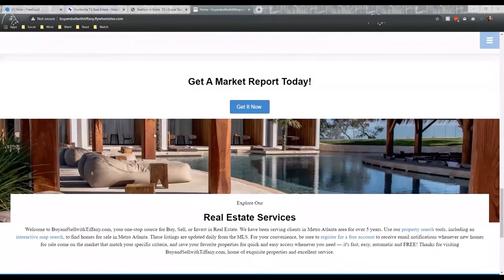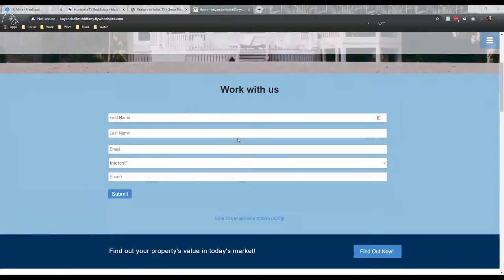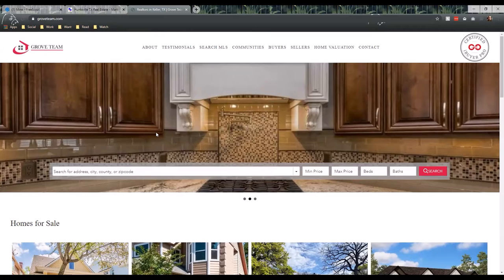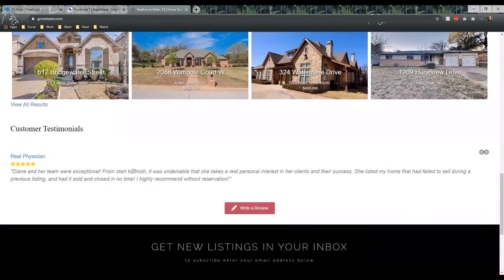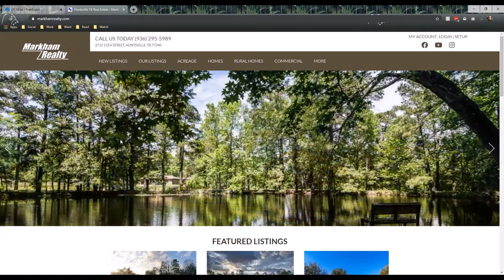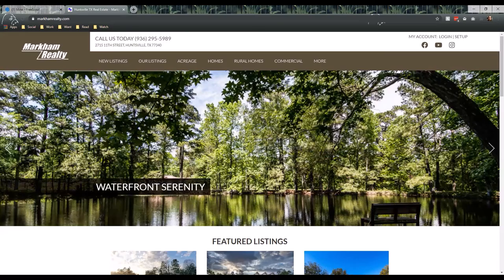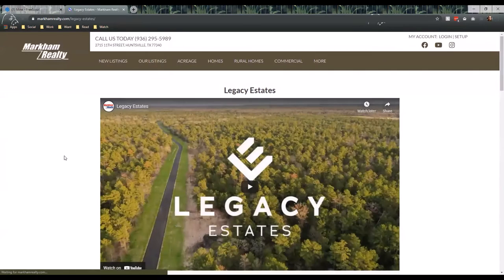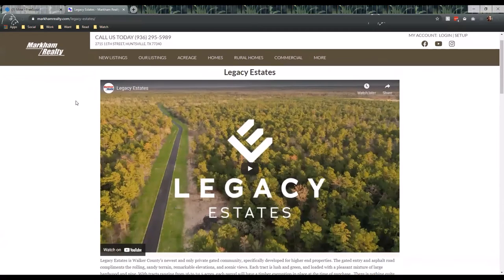Our recent IDX Broker Website Customizations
In this video we show you some customizations we're recently done for our clients.